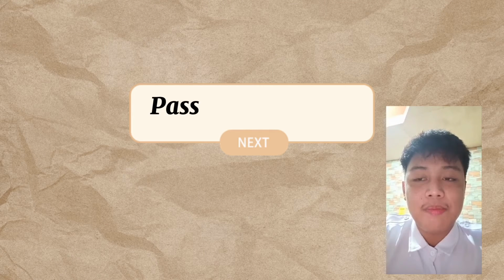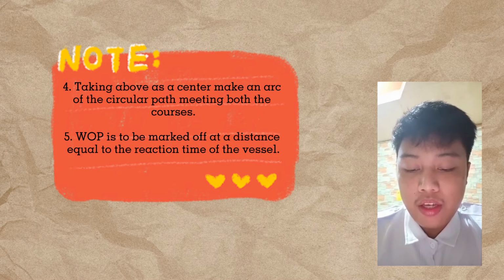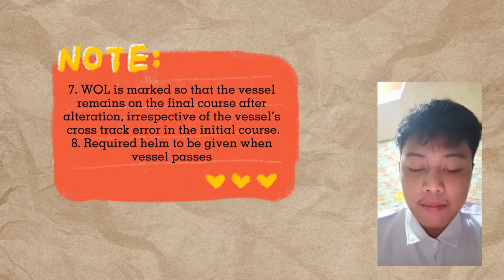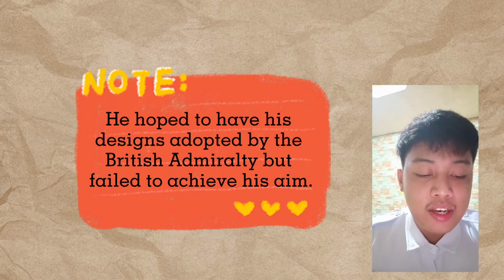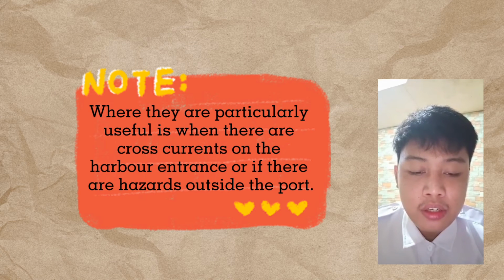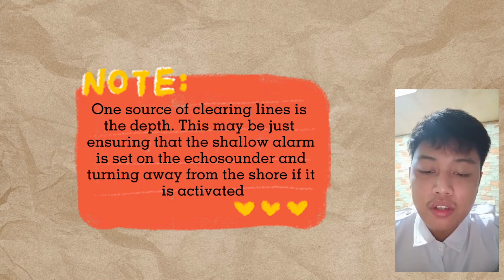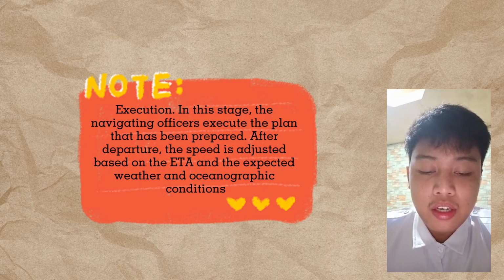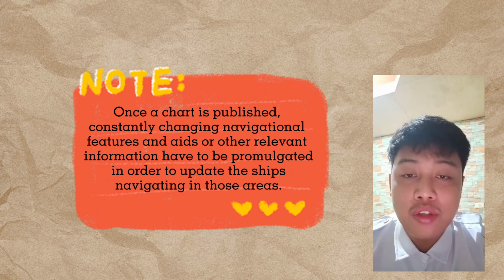PASSAGE PLANNING (Execution and Monitoring)